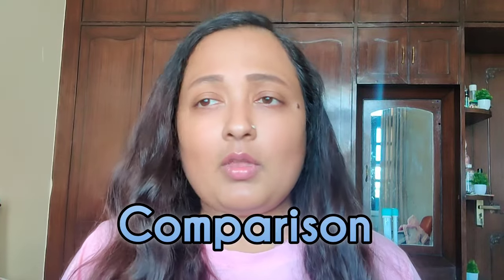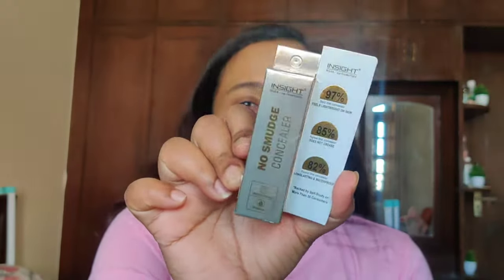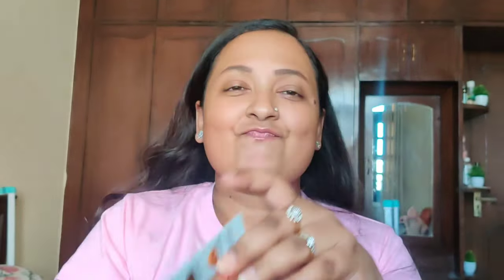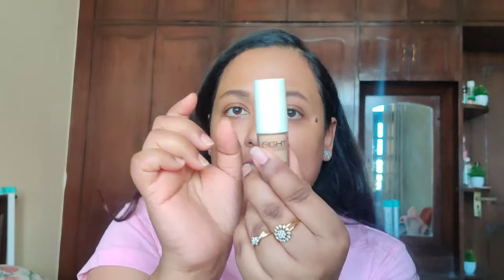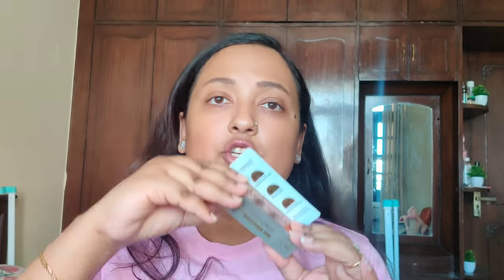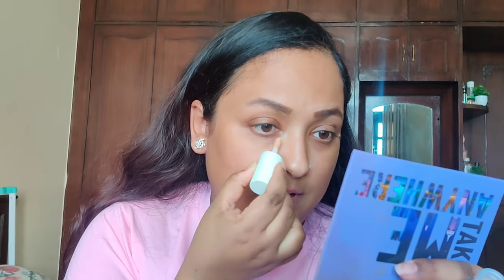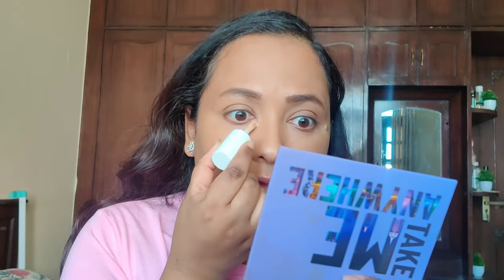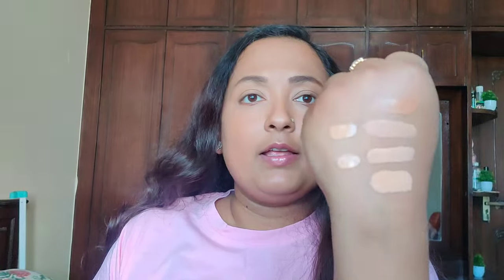New Insight Cosmetics No Smudge Concealer// Review & swatches MN 18 & MN 20